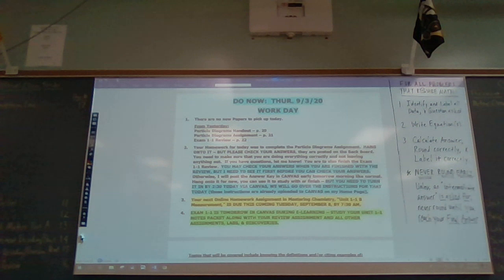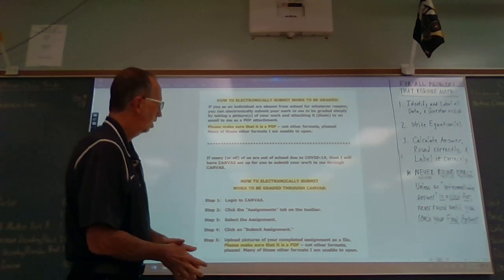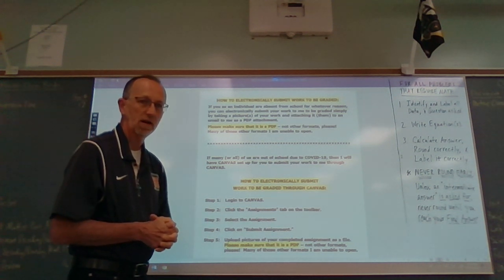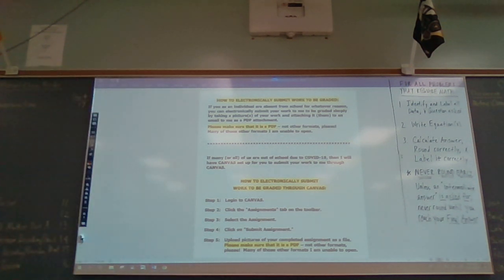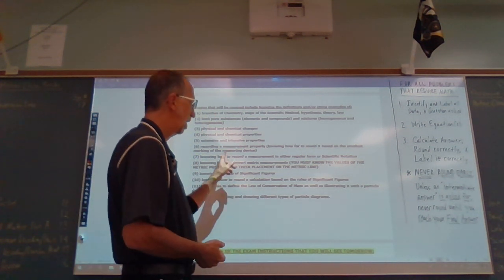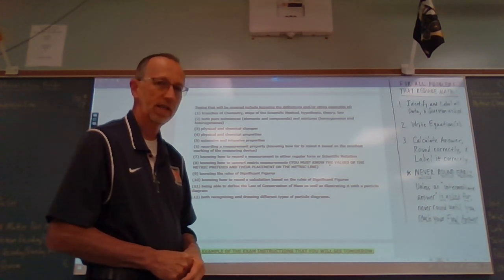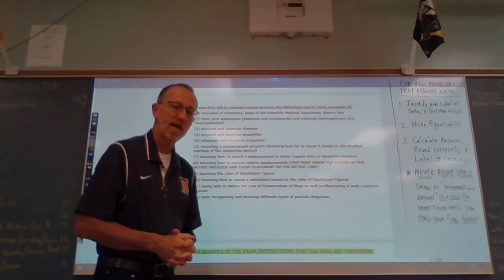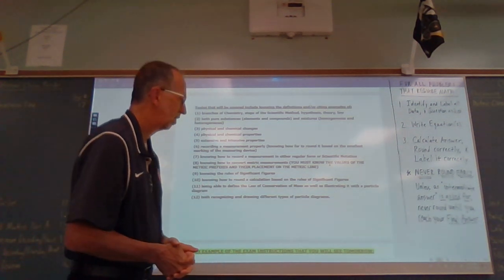H Chem Unit 1 1 Exam 1 1 Review & Exam taking Procedures